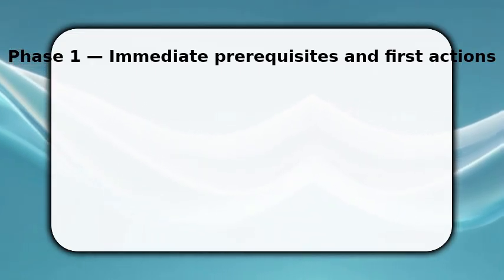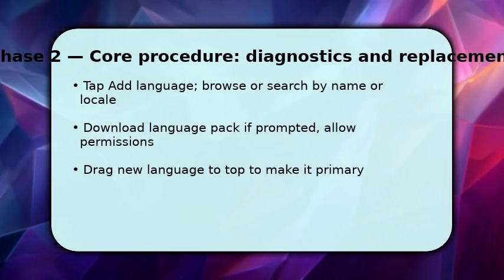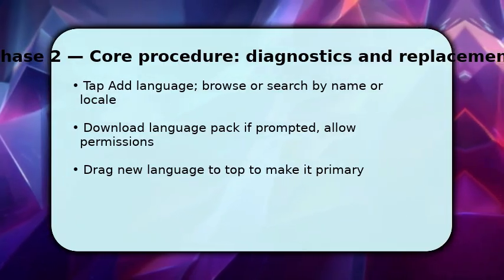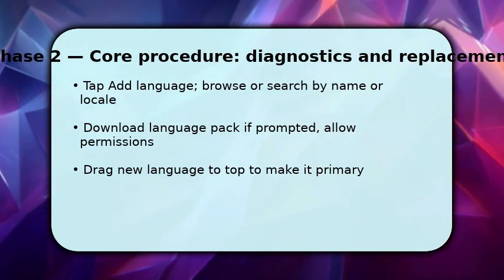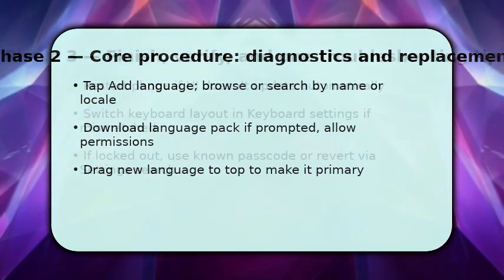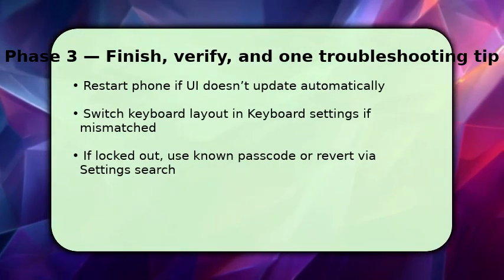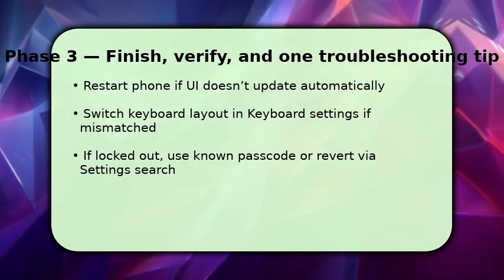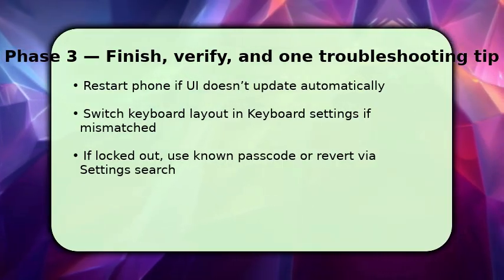How to Change Language Design in Phone - Step by Step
How to Change Language Design in Phone - Step by Step | 🔒 Surfshark VPN Deal — Stay private and secure. $1.99/mo + 3 Months Free ▸

Learn the step-by extricate process of changing language design on your phone with our comprehensive guide. From initial setup to final tweaks, discover how you can personalize and optimize your device's interface for better usability.

change language, phone settings, language customization, device interface, step-by-step guide, personalizing phone, usability optimization, interface design change, multilingual support on mobile, customize your device